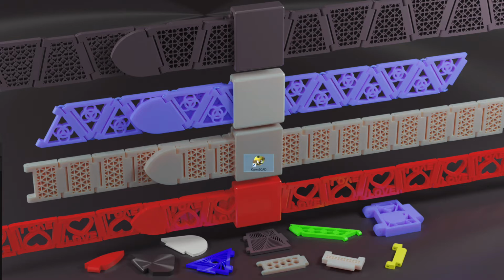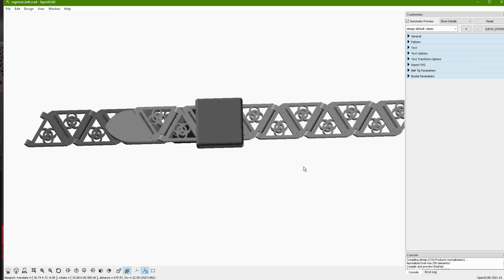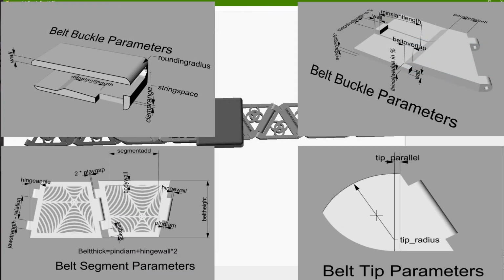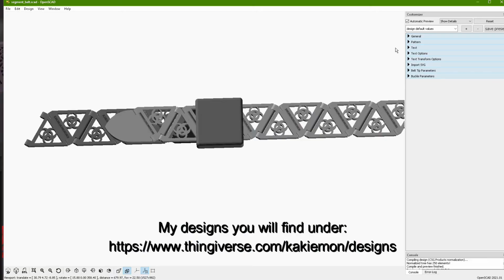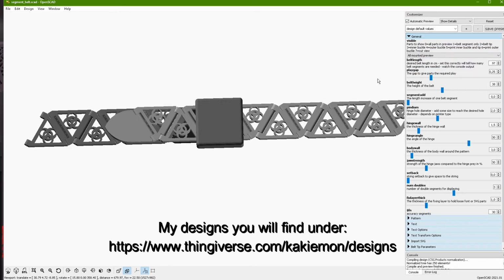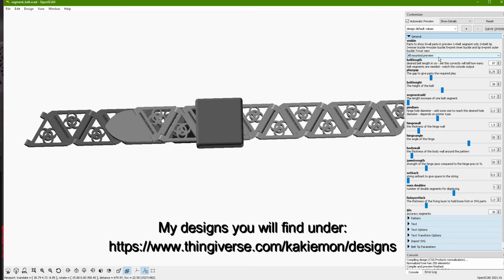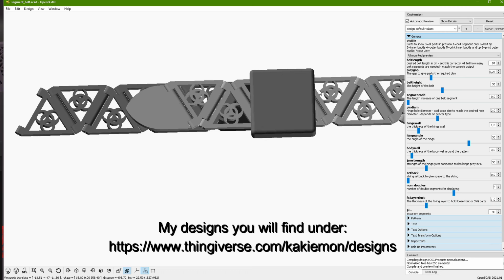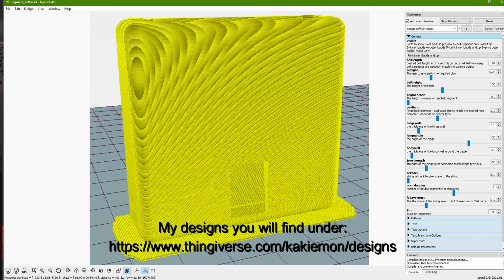Overview of the OpenScad Belt Designer and its belts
This is a general overview of the OpenScad Belt Designer and the required belt parts. Here you may learn what it takes to design your own 3D printable segment belt.